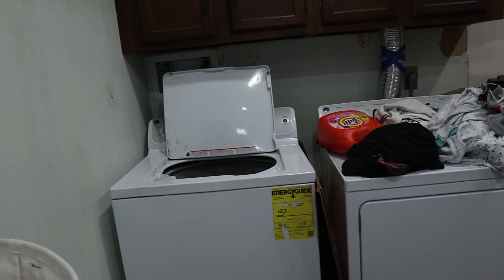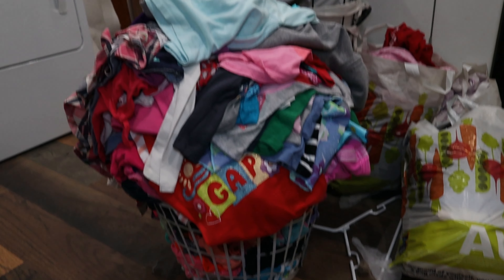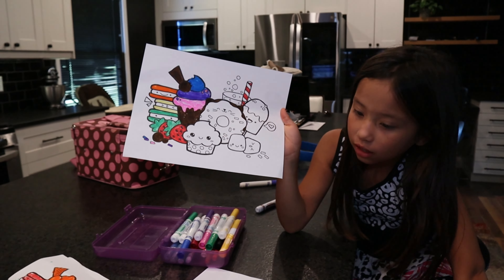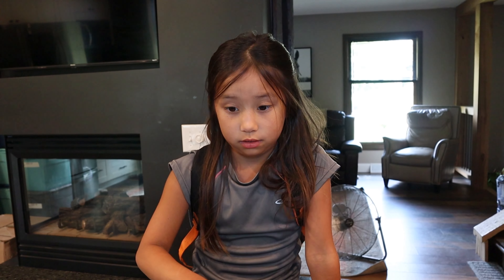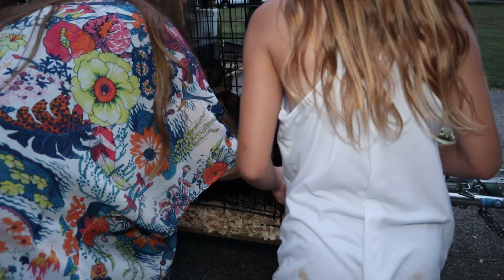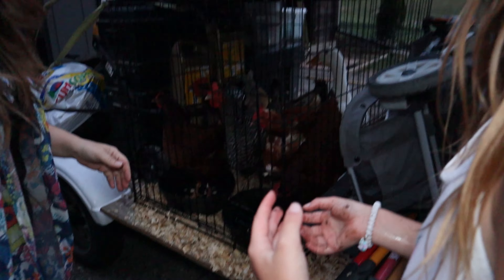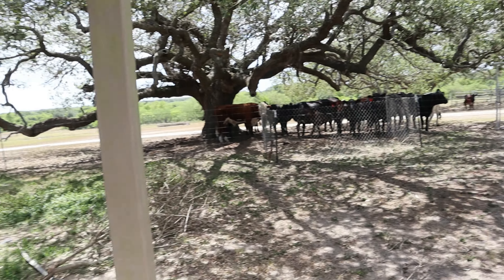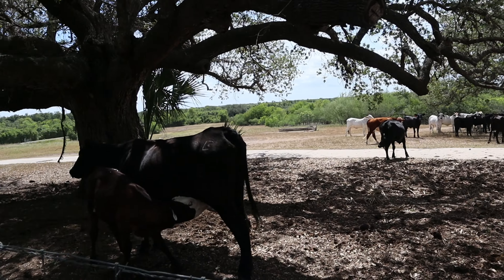WORST TRIP EVER!! TEXAS TIME!! (Large Family Adoption Life)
We have decided it is time to go back to Texas!  Come along as we pack, clean and get ready to leave for a 17 hour road trip.  Make each stop with us and find out how it goes along the way.  By the end you will find out why this was the WORST trip ever!  Will we make it through??

We are a large family of fifteen built through birth, marriage, adoption and foster care.  Join us on our foster care and adoption journey and our large family adventures!

Baby Carrier
Dishwasher Magnet
Twin Bed Sheets
Wood Frame Prayer For Mom
Dog Collar
Hair Straightening Brush
Meltaway Mints
Children’s Step Stool
Hulk Piggy Bank
Farmhouse Wall-Mounted Basket
Mason Jar Wall Decor